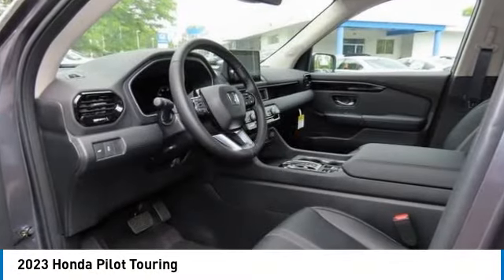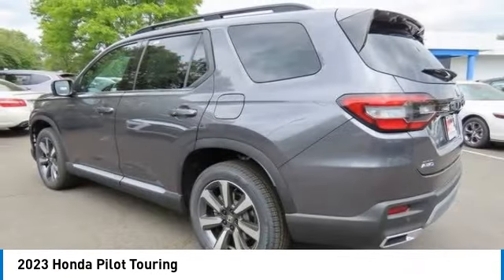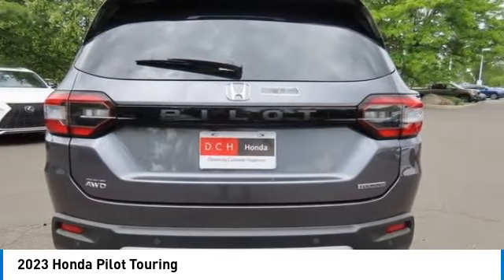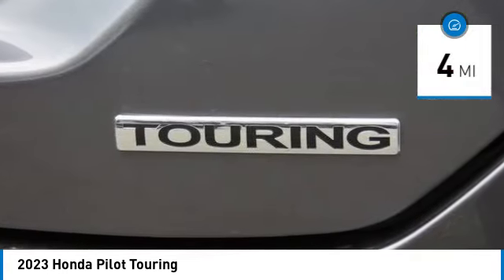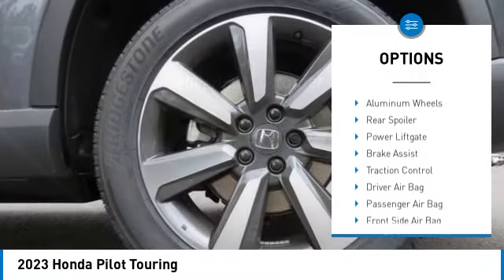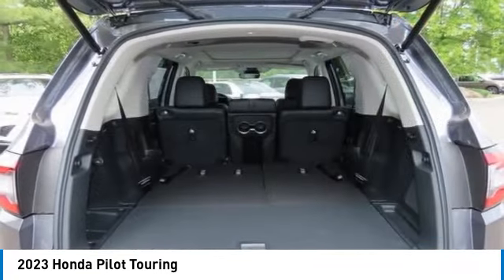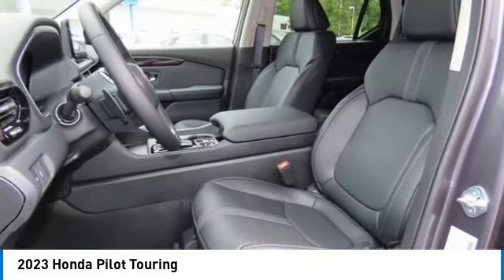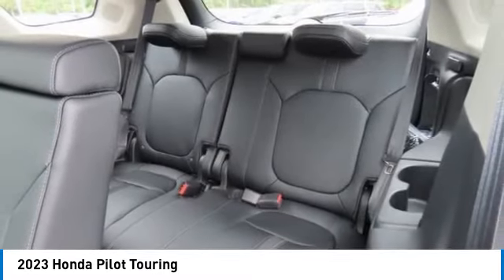2023 Honda Pilot Nanuet NY PB052243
2023 Honda Pilot Touring

Modern Steel Metallic 2023 Honda Pilot Touring AWD 10-Speed Automatic 3.5L V6 DOHC 24VbrbrRecent Arrival!